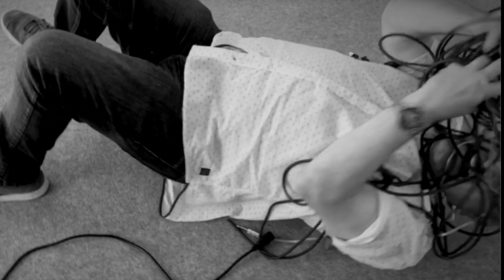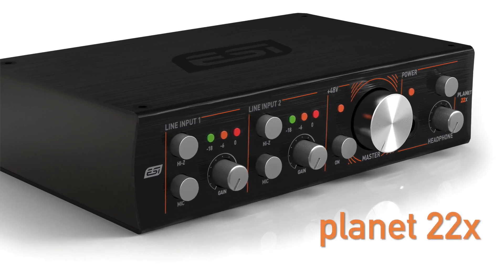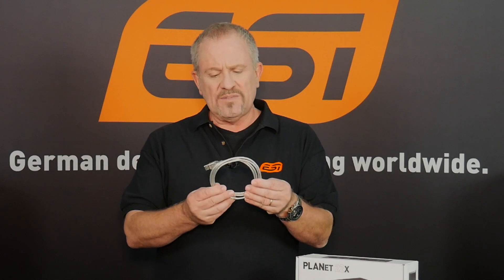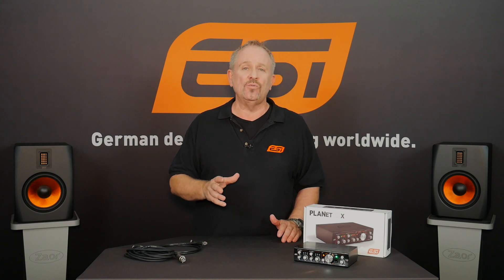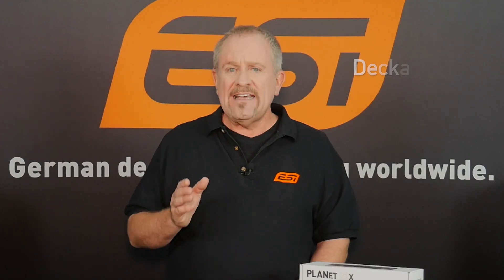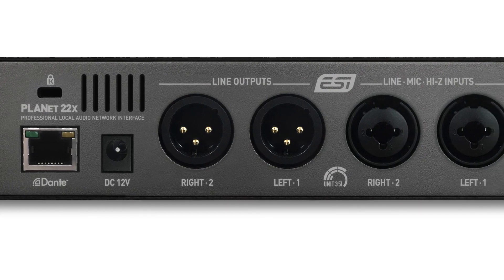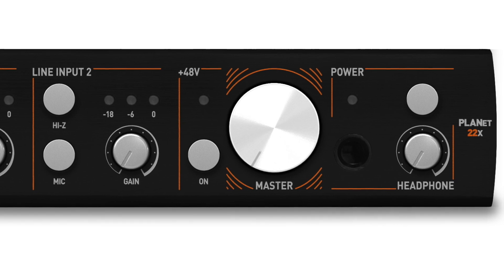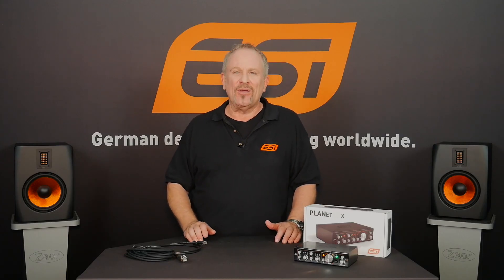Mr. ESI planet 22x Dante Audio Interface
Are you sick and tired of dealing with dozens and dozens of cables?
If you are, then we’ve got just the thing for you!

In this episode, Mr. ESI tells you all about planet 22x
ESI’s Professional Dante audio interface with 2 inputs / 2 outputs

planet 22x comes with the following software:

• Dante Virtual Soundcard
• Bitwig Studio 8-Track
• inTone 2 ESI Edition by Audified
• Deckadance LE v2 from Stanton

The benefits of planet 22x:
• Any computer in the network can connect to planet 22x and use it like a USB soundcard with the same software.
• If other Dante products are in the same network, all of them can be used together.
• You can save money by replacing expensive analog or multicore audio-cables with cheap network cables. One cable does it all!
• planet 22x can be used without any power supply, even in remote locations – it is powered over ethernet (PoE).

It's as ESI as that - to avoid kabelsalat !